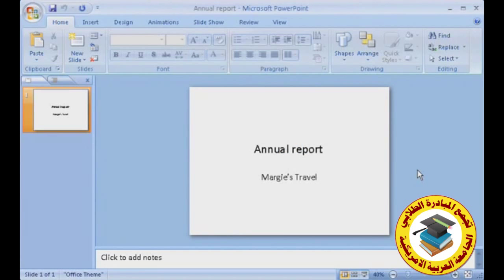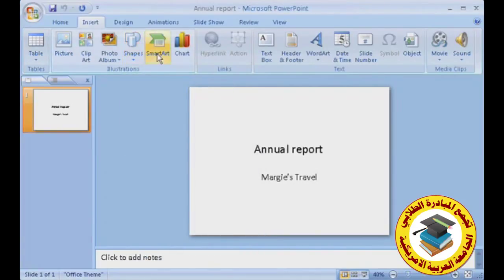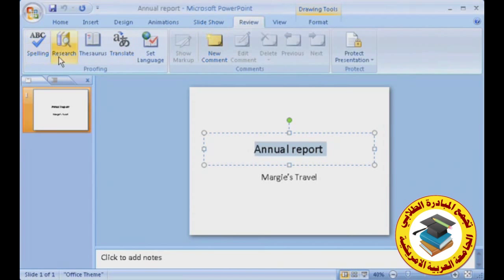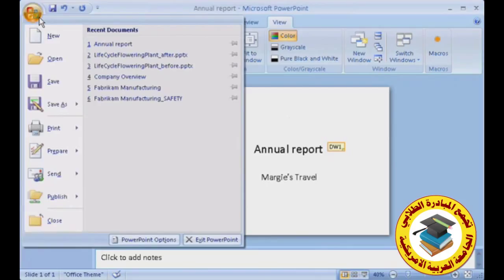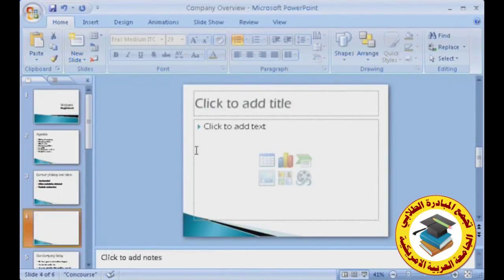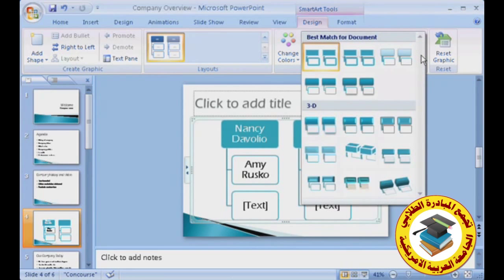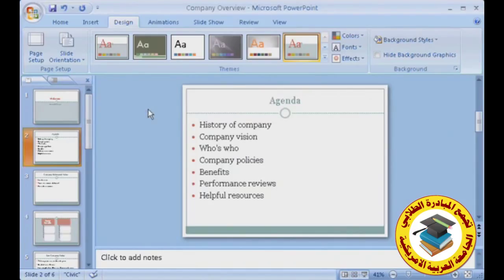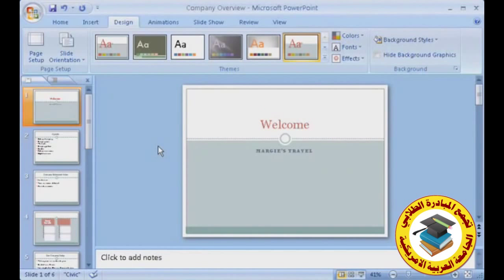Microsoft Office Power Point تجمع المبادرة الطلابي | الجامعة العربية الامريكية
يقدم لكم
شرحاً في
Microsoft Office Power Point